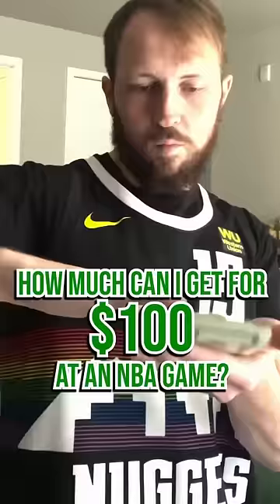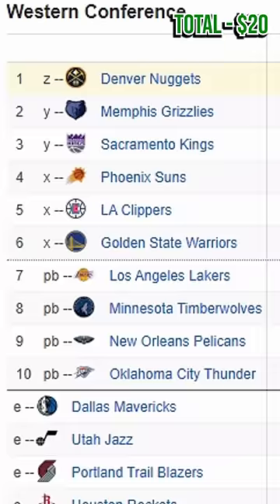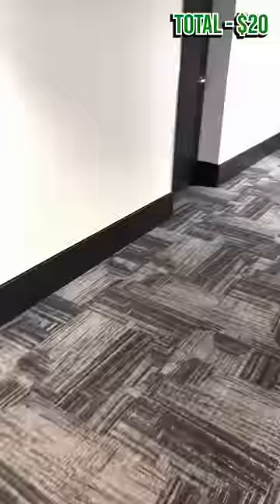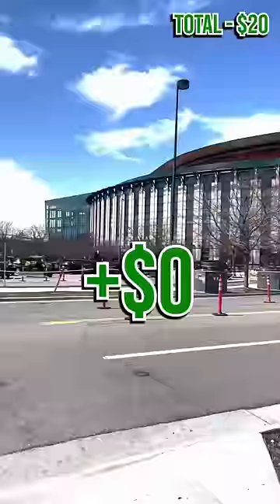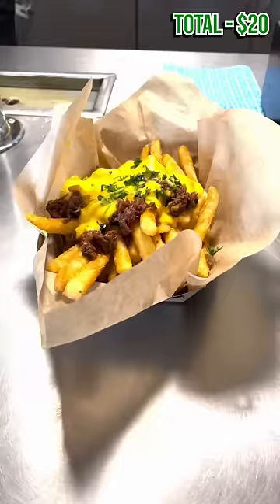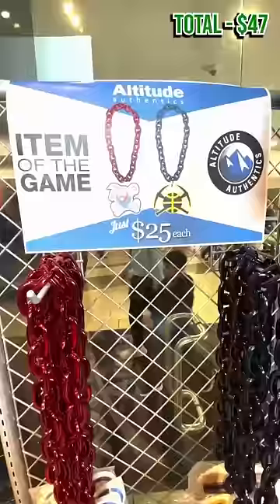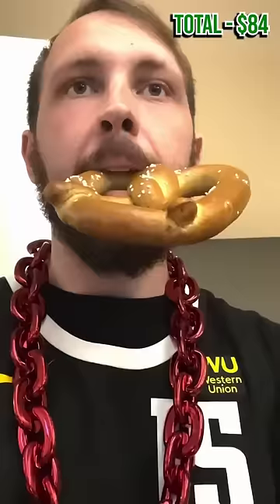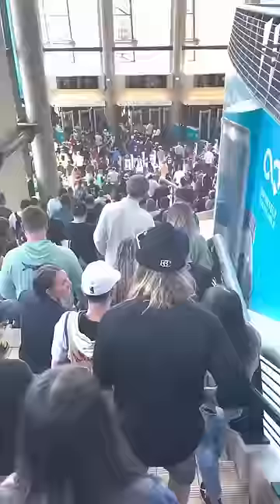How to Spend $100 at an NBA Game ft. Sports Illustrated